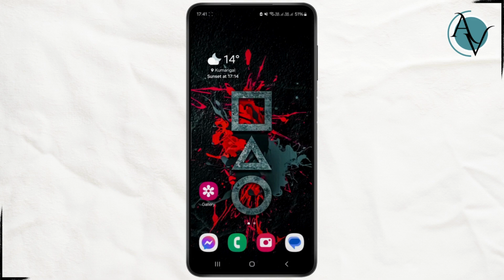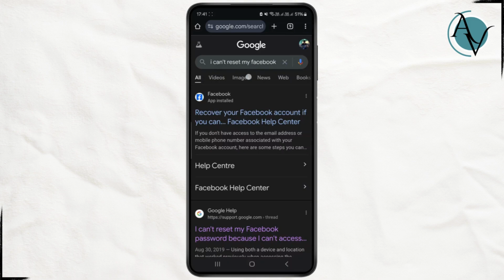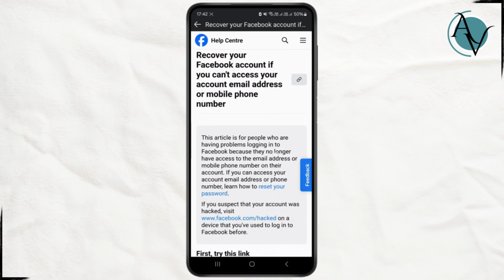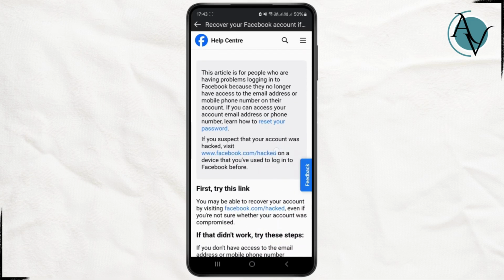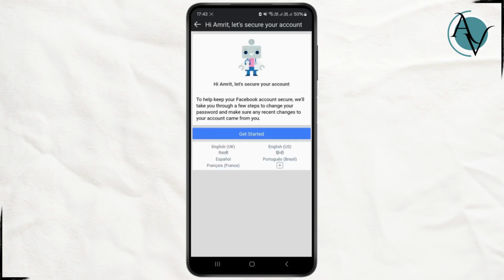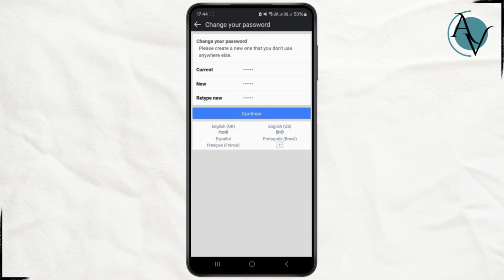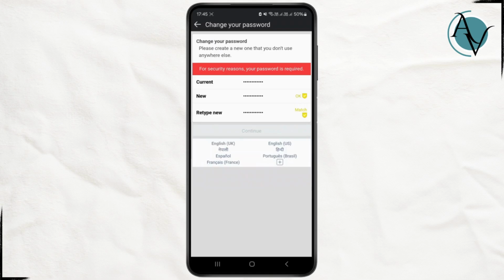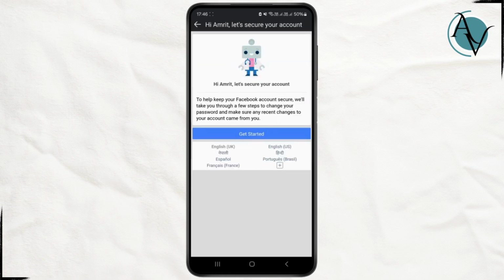How to Recover Facebook Password Without Email and Phone Number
In this step-by-step tutorial, learn how to recover your Facebook password without using your email or phone number. Whether you've lost access to your registered email or phone, this guide will walk you through the process of regaining access to your Facebook account.

In this video, you'll discover how to recover your Facebook password even if you don't have access to your email or phone number. We'll also show you alternative methods for Facebook password recovery without an email or phone number.

Timestamps:
0:00 Introduction
0:20 Step 1: Visiting the Facebook Recovery Page
0:45 Step 2: Recovering Without Email or Phone